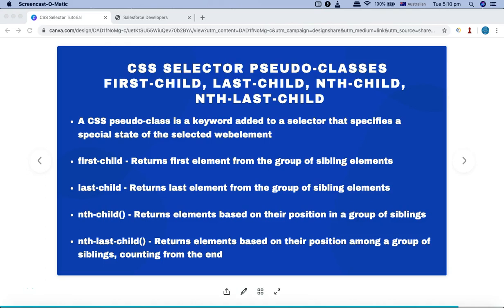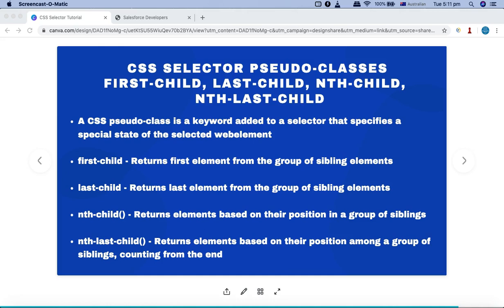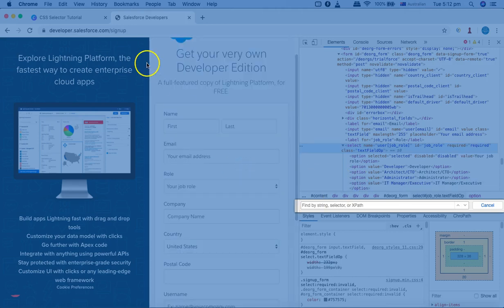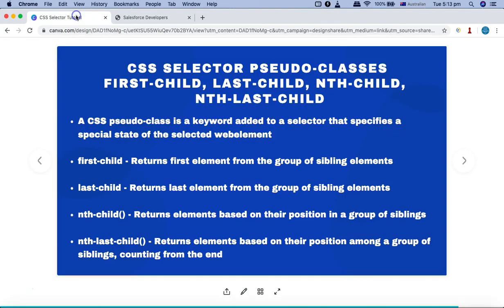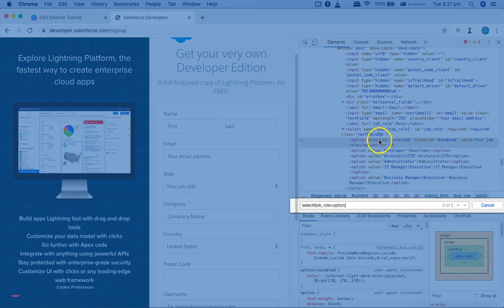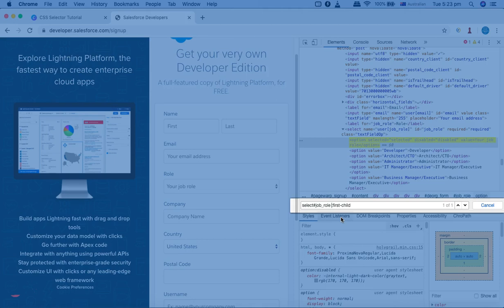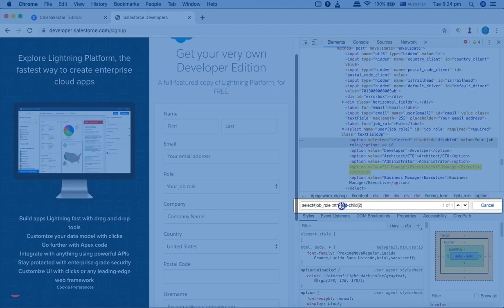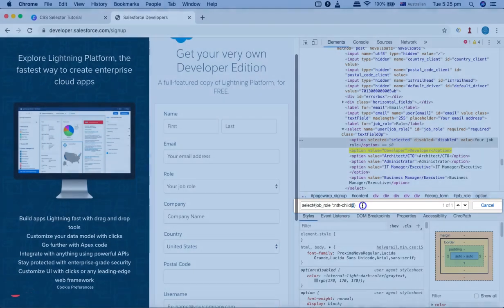Selenium CSS Selector #7 - First-Child, Last-Child, Nth-Child, Nth-Last-Child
In this Selenium CSS Selector tutorial we will learn about CSS Selector Pseudo classes first-child, last-child, nth-child and nth-last-child.

A CSS pseudo-class is a keyword added to a selector that specifies a special state of the selected web-element

first-child - Returns first element from the group of sibling elements

last-child - Returns last element from the group of sibling elements

nth-child() - Returns elements based on their position in a group of siblings

nth-last-child() - Returns elements based on their position among a group of siblings, counting from the end